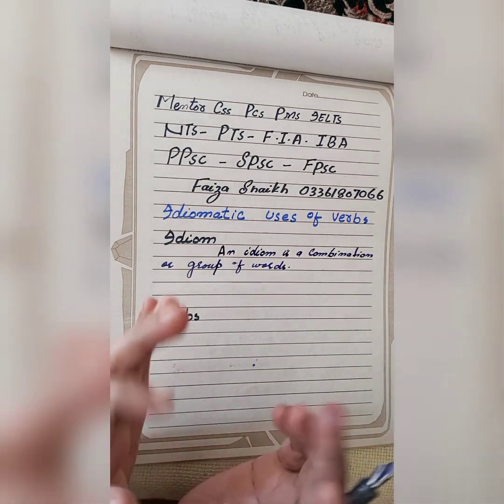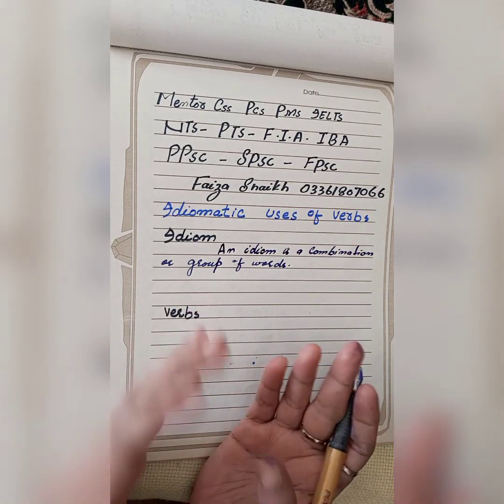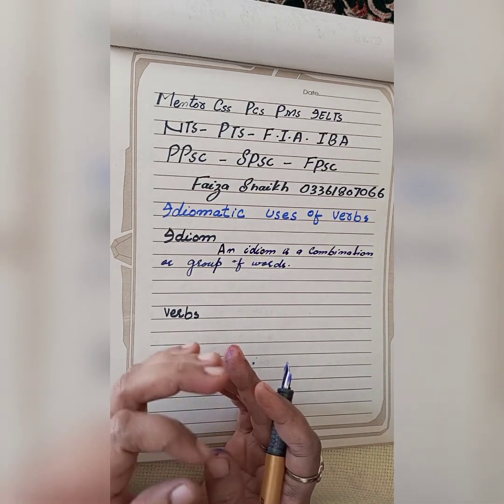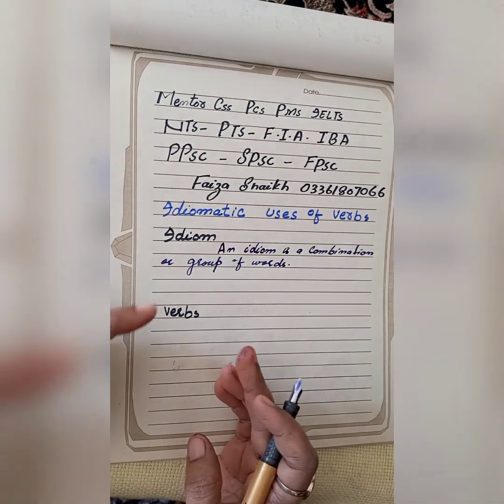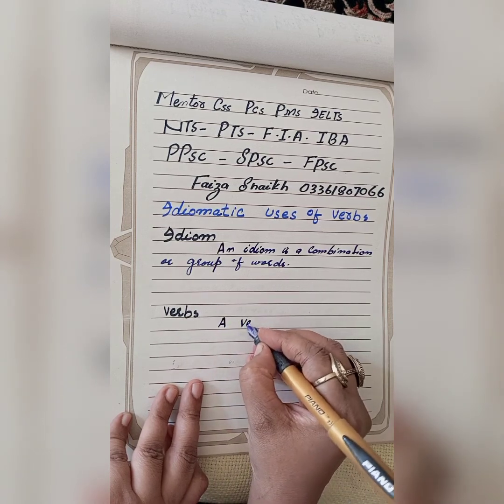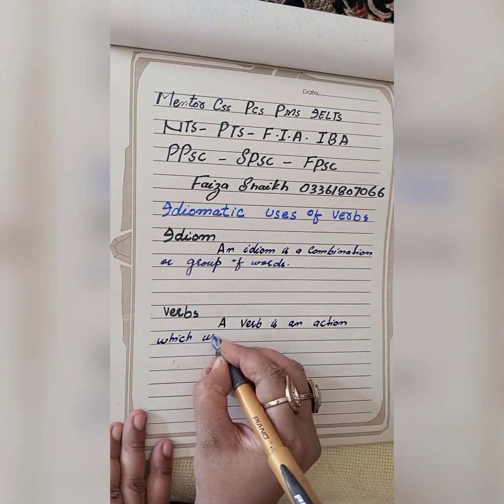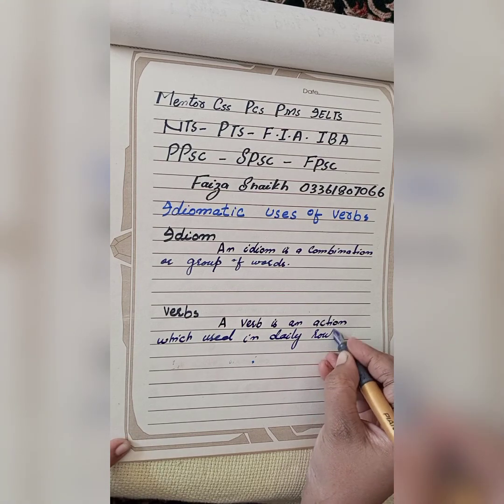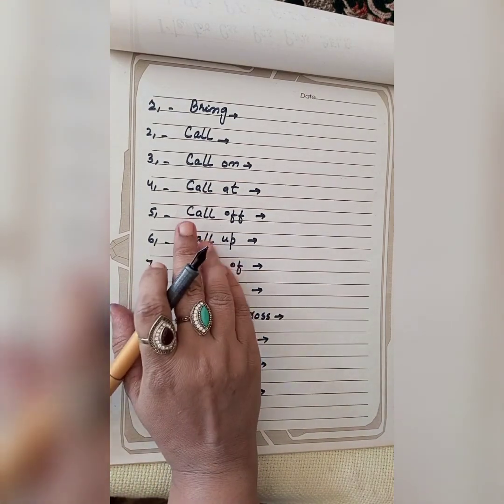IDIOMATIC USES OF VERB(EP-75) FAIZA SHAIKH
Throughout this video going to tell you about idiomatic uses of verb in fact idioms are phrases or expressions which mean group of words and also called phrasal verbs which are made up of verb and one or more preposion. In this lesson going to combine verb and preposition form an expression.